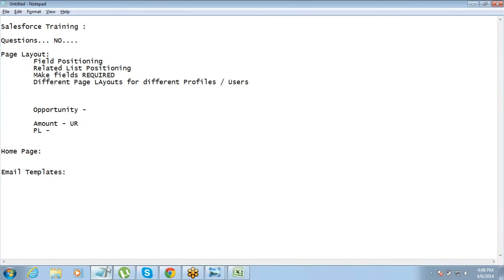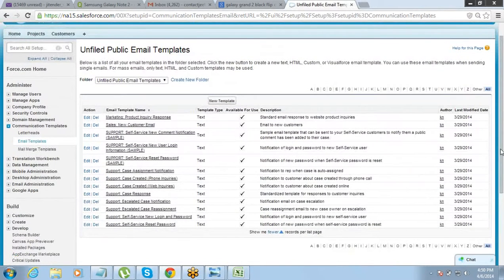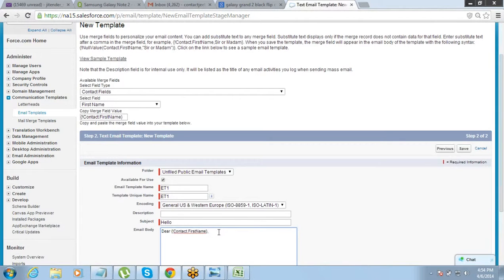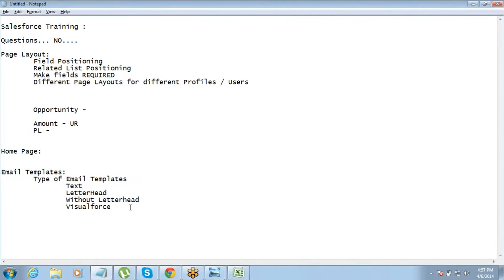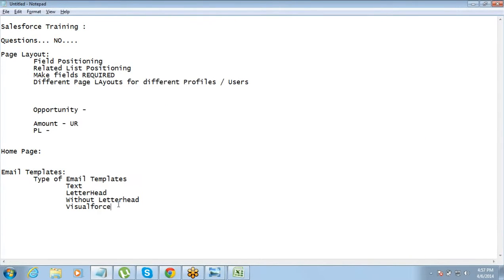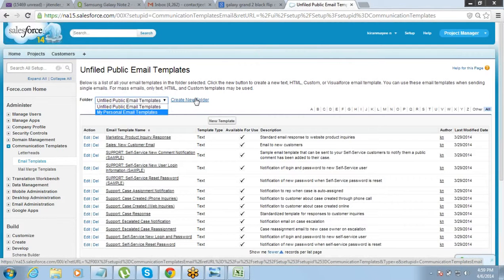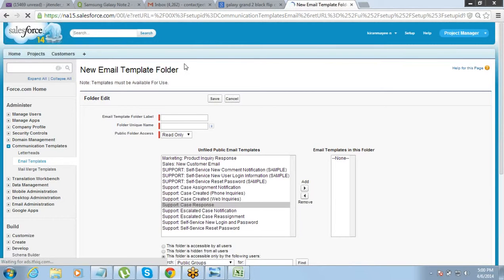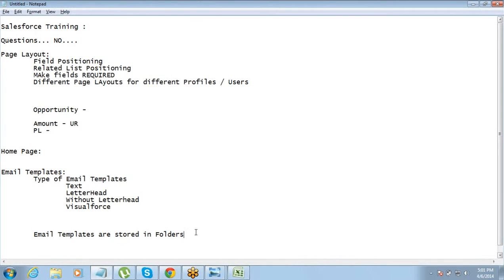Wikitrainings Salesforce Training Page layouts assinement to profiles